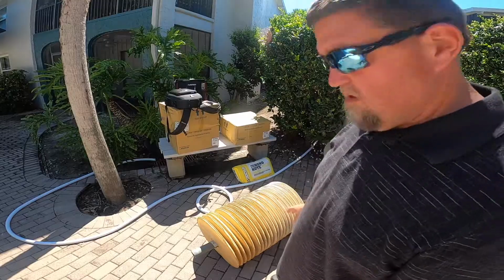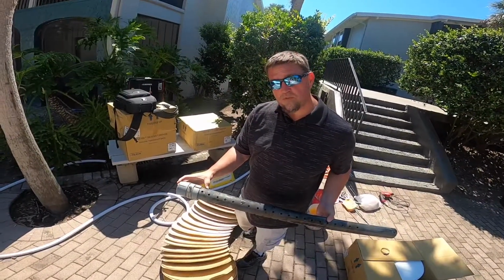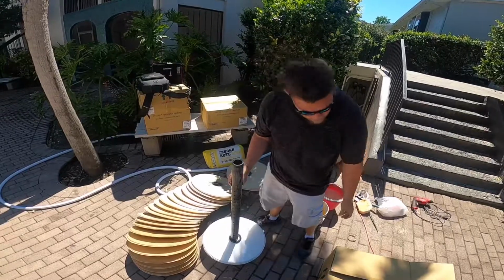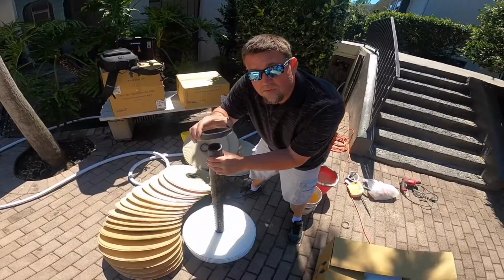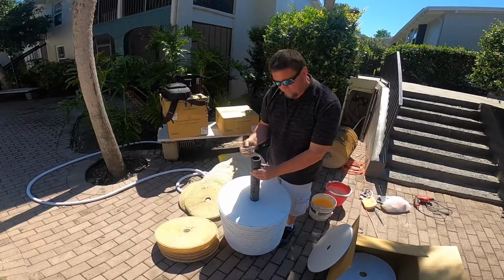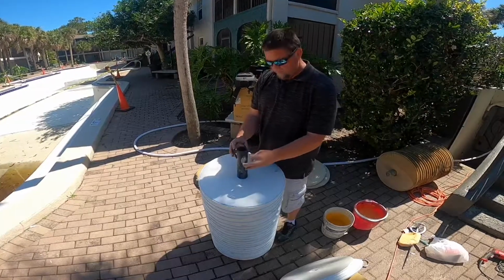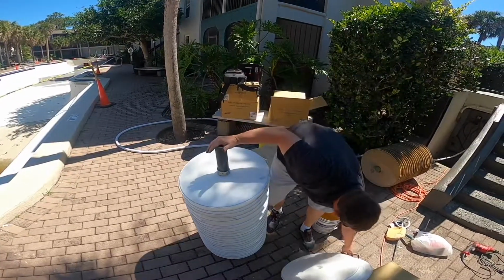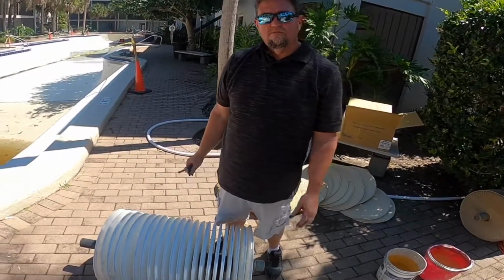Commercial filter replacement